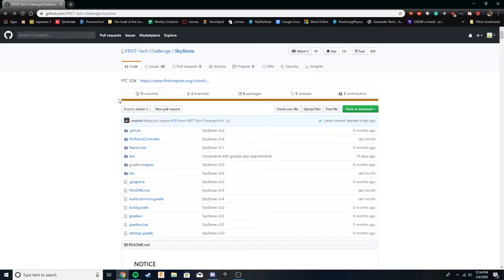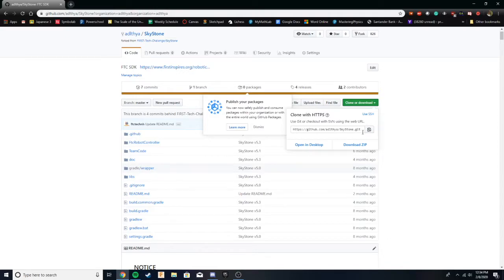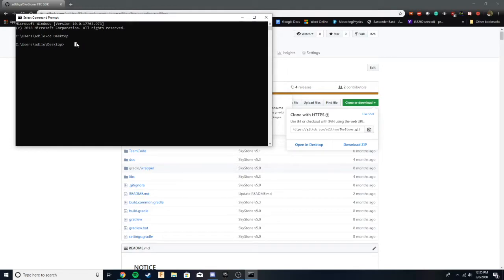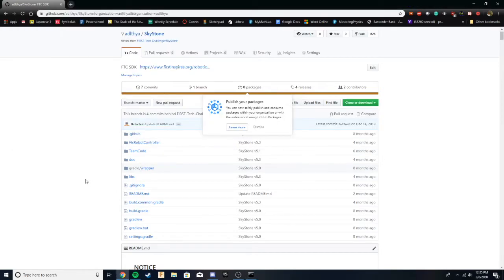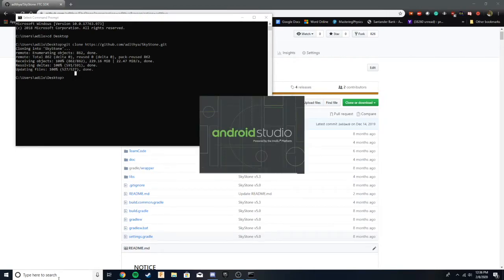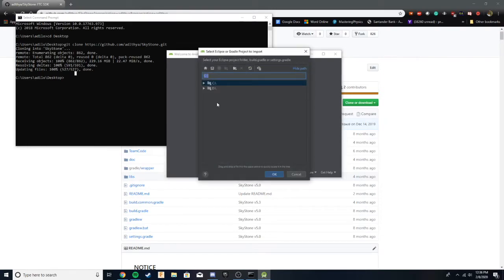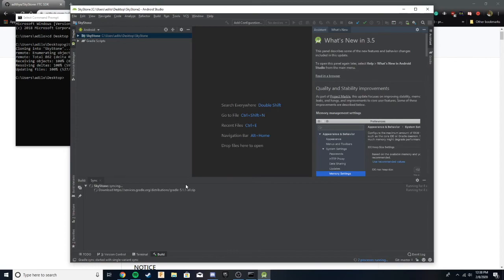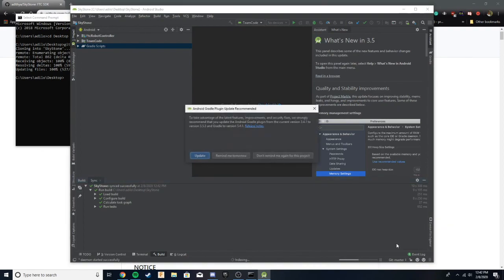FTC Java Lesson 2